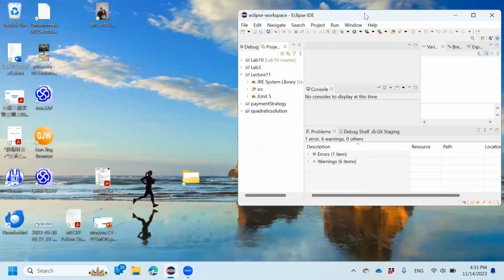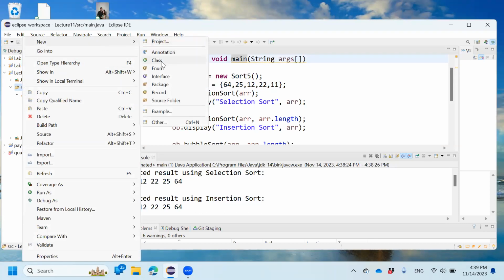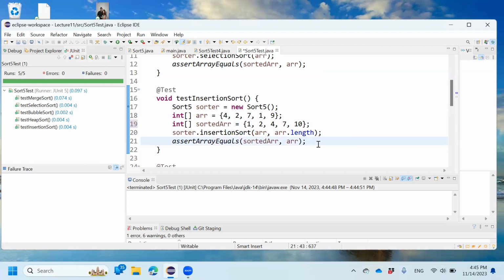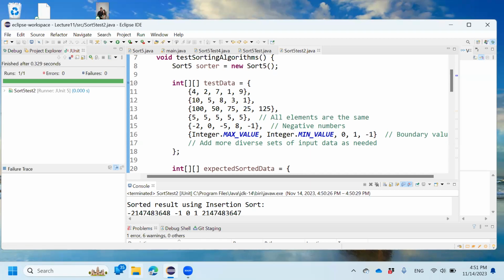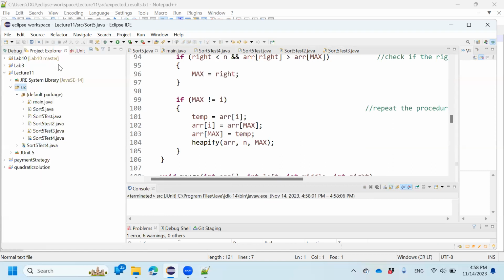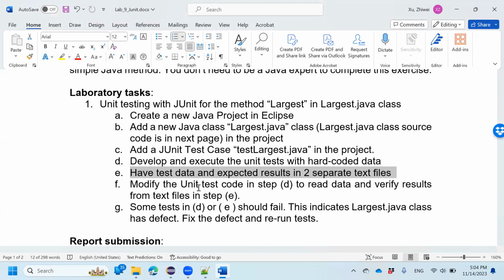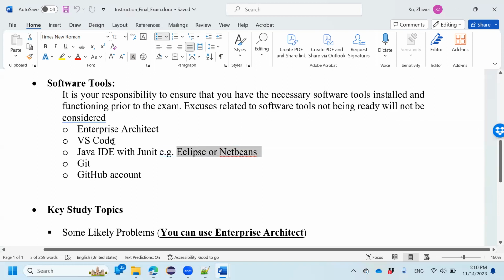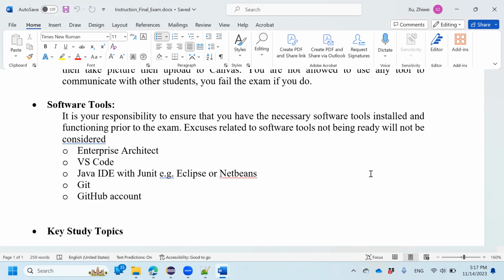CIS 285 Week 12 Junit and Lab 9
Demo Junit test case